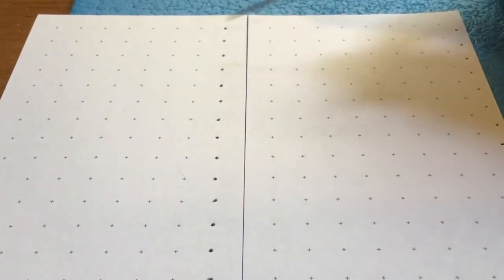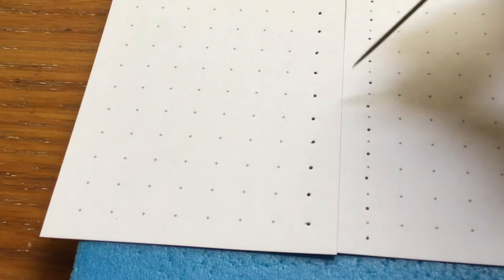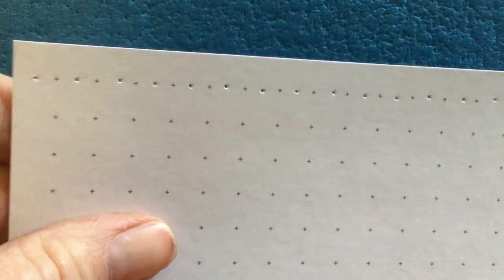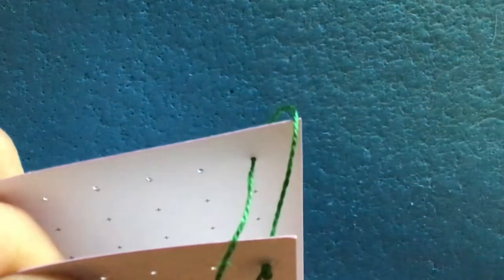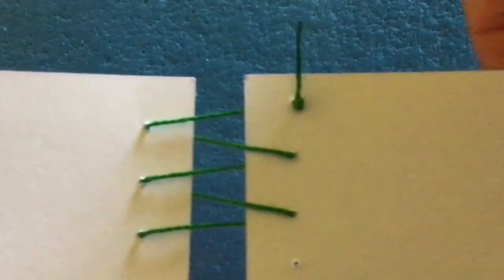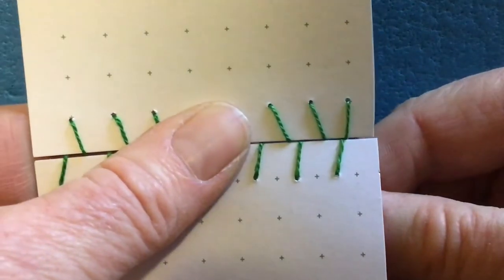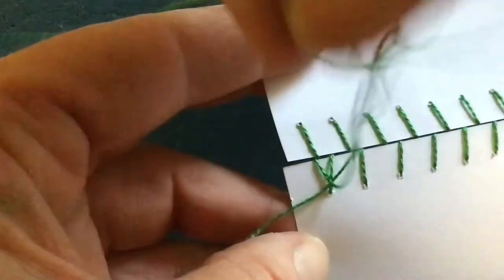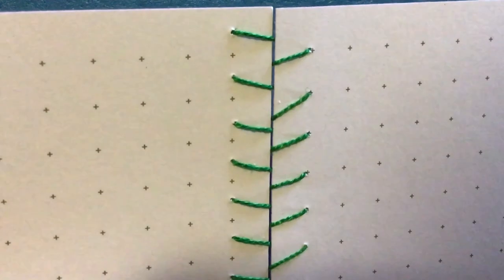baseballstitch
a short tutorial on the baseball stitch for bookbinding